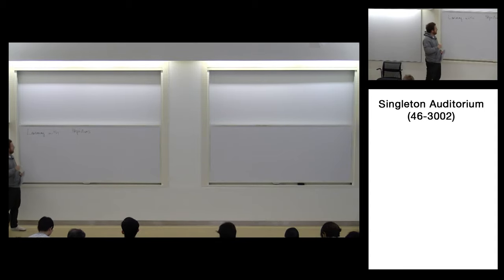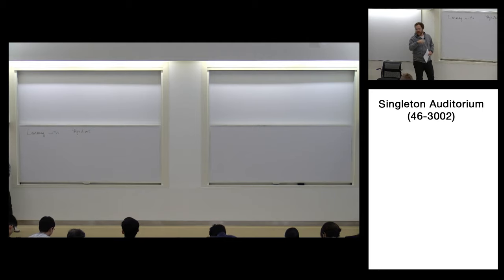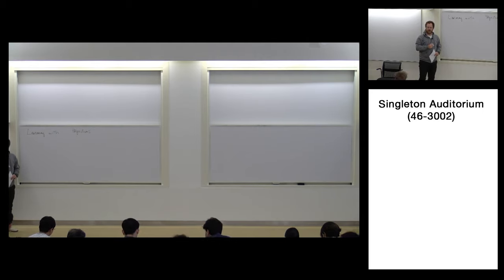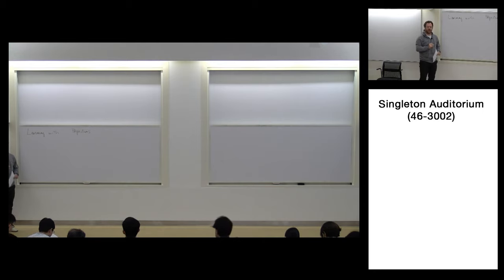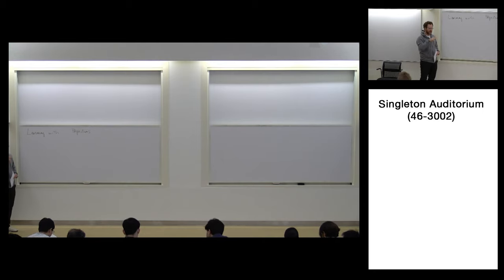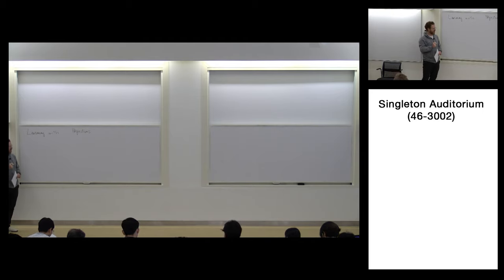9.520/6.860: Statistical Learning Theory and Applications - Class 8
Prof. Lorenzo Rosasco, University of Genoa / MIT